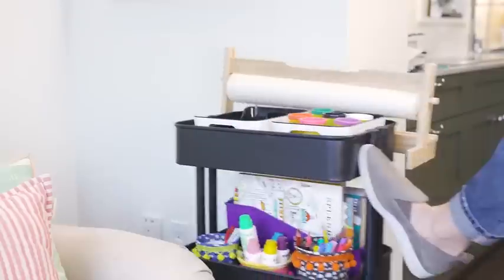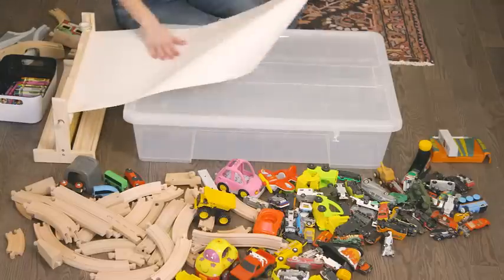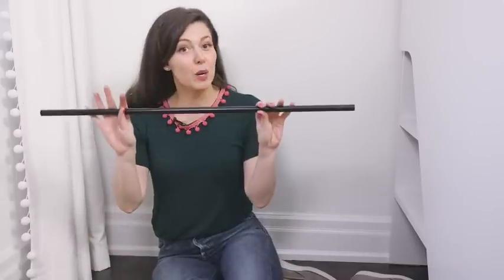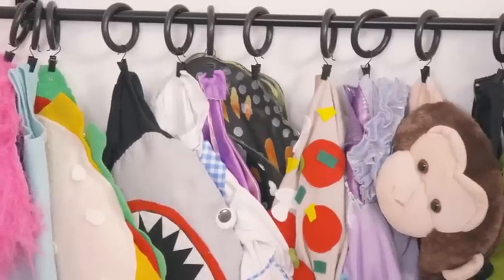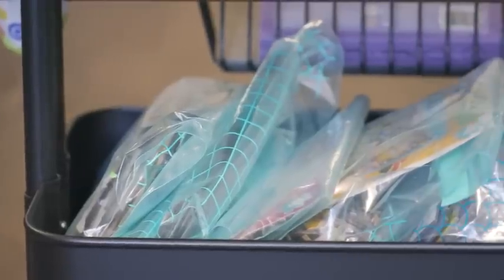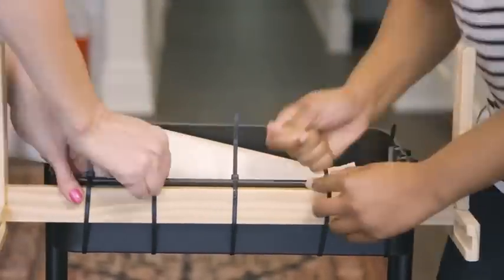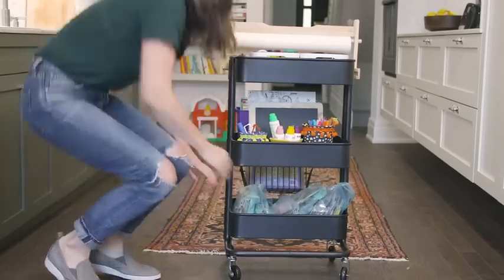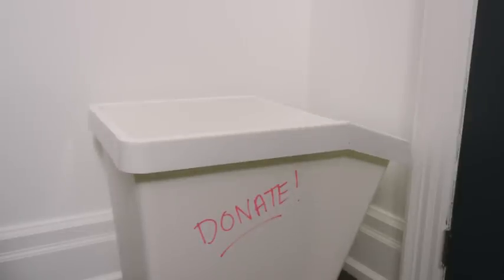5 easy IKEA toy storage hacks | Easy(ish) S01E01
Are you tripping on toy cars and lego? And where do you store all those stuffies anyway? Today’s Parent DIY editor Mandy Milks shows you how to hack items found at IKEA and turn them into clever toy storage solutions that are budget friendly. Because, honestly, you can never have enough toy storage.

Here are some quick links to the products used:
Samla box (15 gallon)
Samla lid
Måla tabletop paper holder
Måla drawing paper roll
Fintorp rail
Syrlig curtain rings
Istad freezer bags
Råskog utility cart
Variera box
Skubb hanging shoe organizer

If you have questions for Mandy about these IKEA toy storage hacks—leave them in the comment section below—or connect with her

This is Easy(ish), a new how-to & DIY series from Today’s Parent that shows you how to hack your way through life with kids. From cleaning and organizing to helpful DIY projects and fun crafts, Mandy's got you covered. Come back every Friday for a new—even more reliable than your kid’s next tantrum.